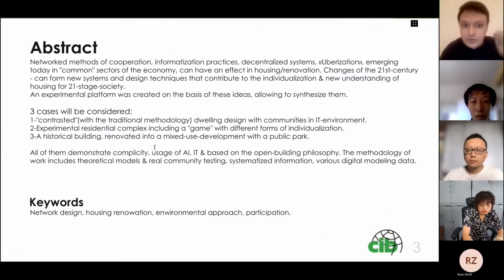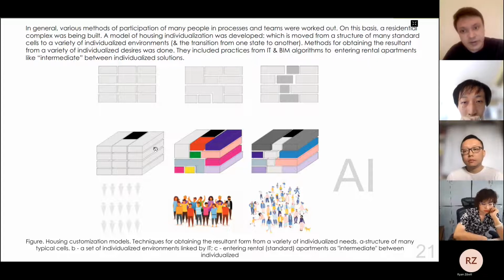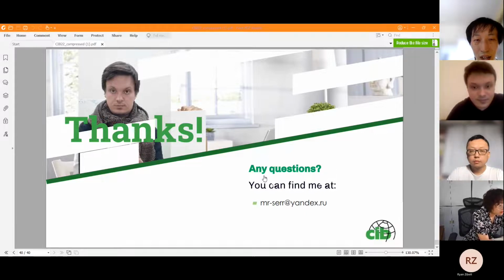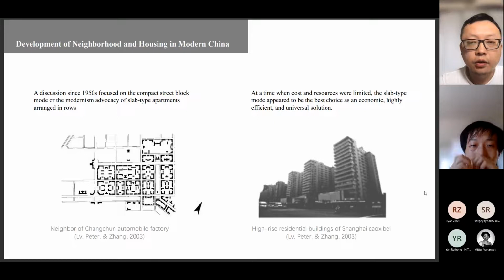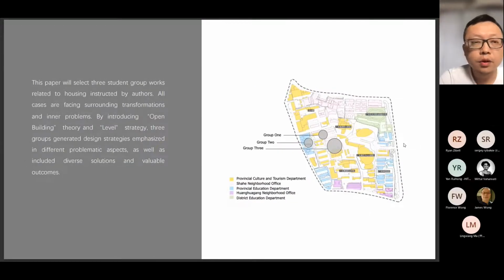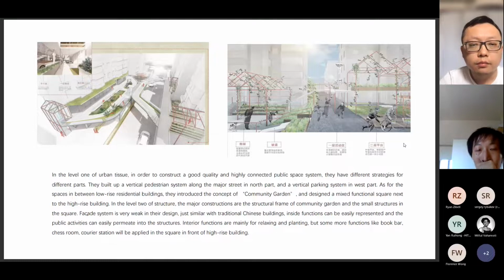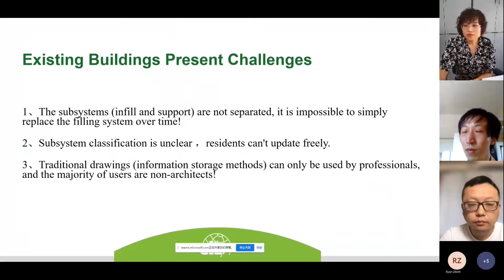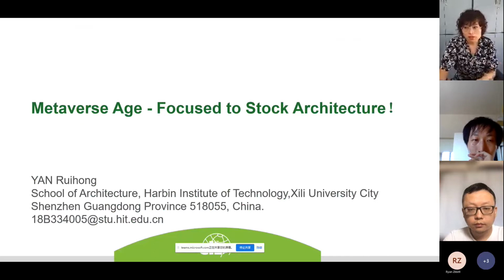270622 Open Building: The Key to a Regenerative Housing Stock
CIB World Building Congress 2022 – RMIT Melbourne, Australia

11:00 - 12:00 Monday, 27th June, 2022
8.9.7
New Ways of Working
Presentation type Online
Lingxiang Ma

Papers:

146 Network design. Using a platform approach and network cooperation in housing design, formation & revitalization of living environment – participation, complexity approach.
Sergey Rybakov
VoGU, Vologda, Russian Federation

230 Regeneration Design Study Based on Long-lasting Building Strategy of Typical Chinese Work-live Unit in Guangzhou, China
Qing Wang, Kang Shen, Muchuan Xu
School of Architecture & Applied Arts，the Guangzhou Academy of Fine Arts, Guangzhou, China

262 Research on the Assistance of MySQL Database Platform to the Renewal Design of the Interior Space of Urban Existing Housing
Yu Shao1, Ruihong Yan2, Jing Xue3, Yuling Chen2
1Harbin Institute of Technology, Harbin, China. 2Harbin Institute of Technology, Shenzhen, China. 3Harbin Institute of Technology, Shen, China